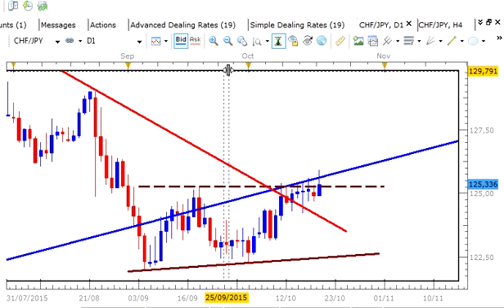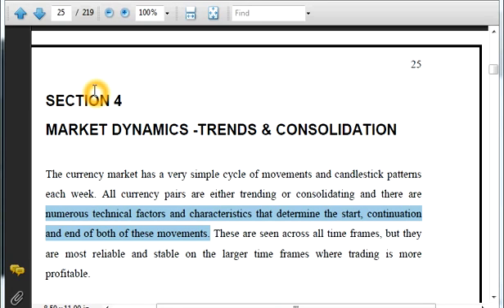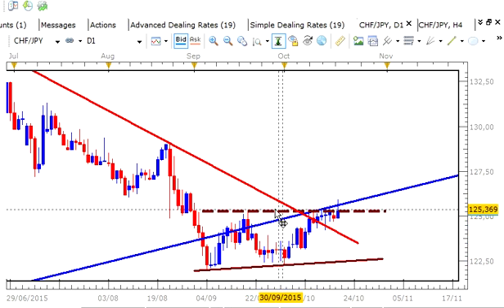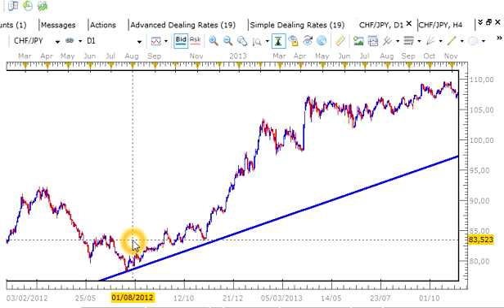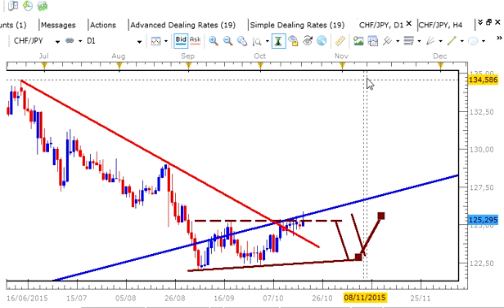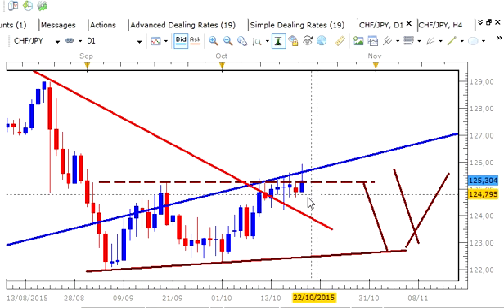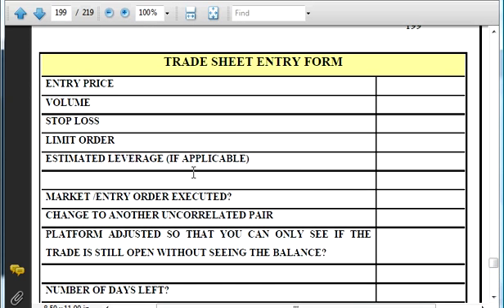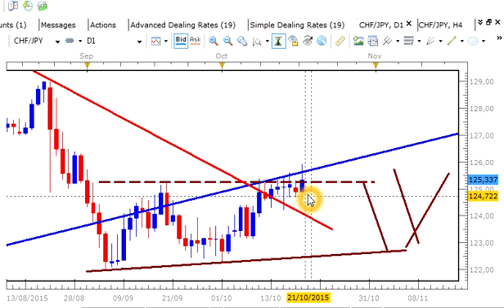CHF JPY FORMING CONSOLIDATION PATTERN AS PROJECTED- OCT 20, 2015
As predicted in the earlier video analysis, CHF JPY is now slowly forming a Consolidation Setup on its Daily Chart. Once completed, It will either breakout Bearish or Bullish but before that happens, you can take advantage of the trends that are forming this Setup using the Trading Strategy on page 195 of the Trading Manual.